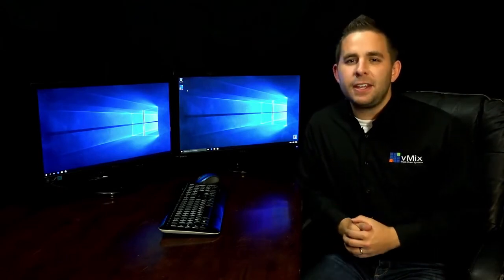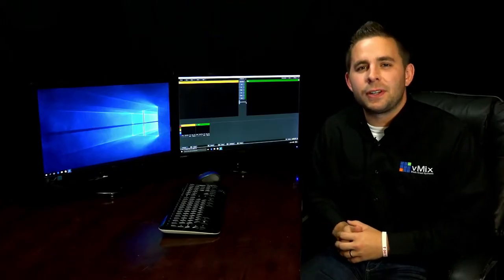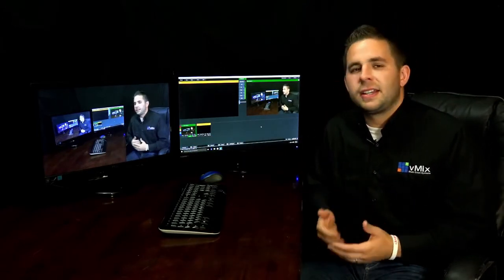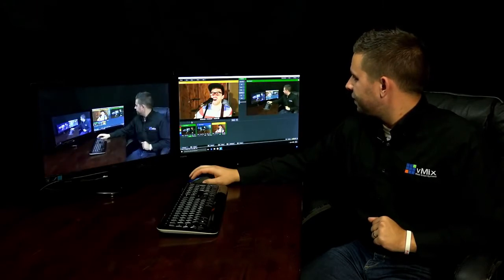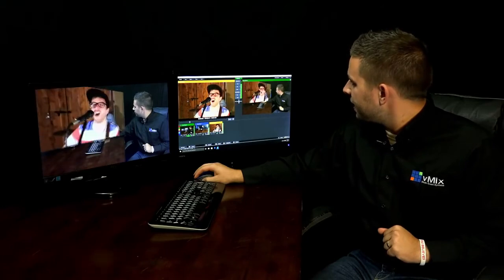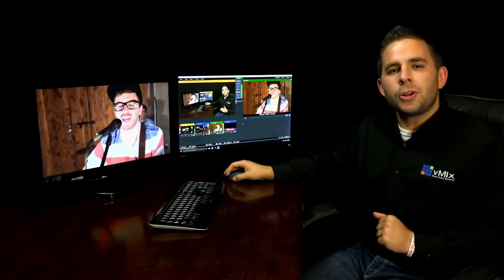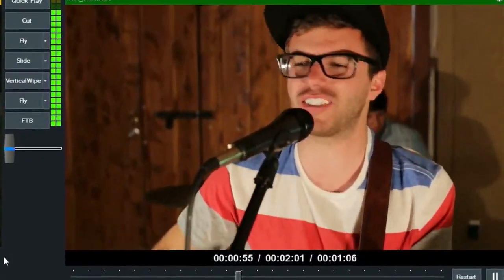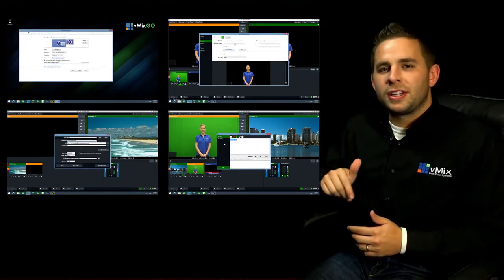vMix – программное обеспечение для живого производства. Общий обзор и демонстрация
Видео демонстрирует, как программное обеспечение Vmix Live может быть использовано для производства живого видео, записи и стриминга.